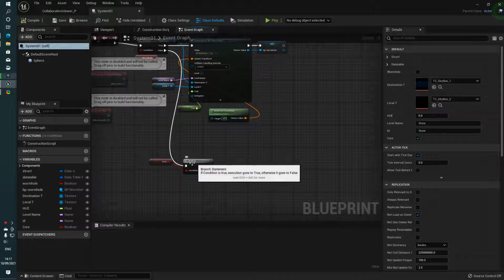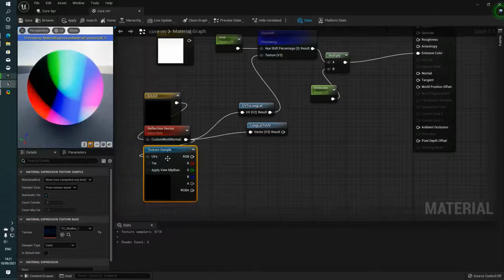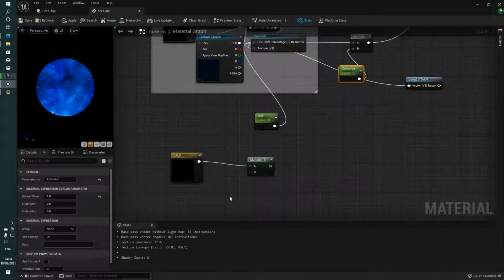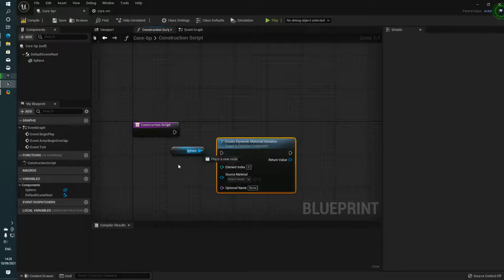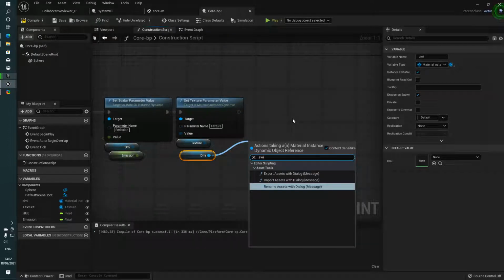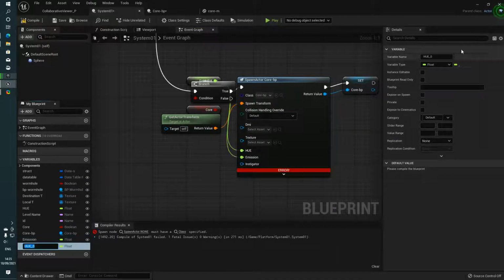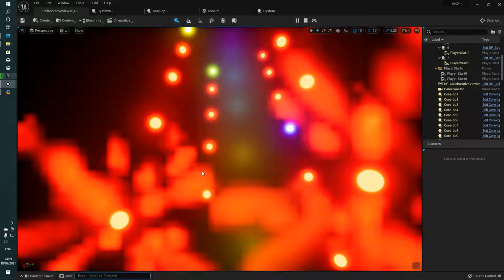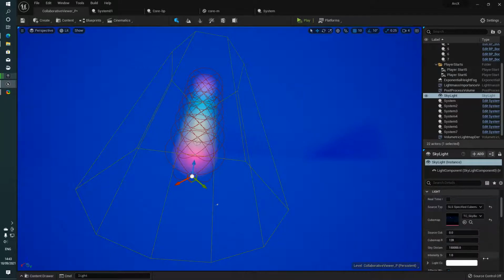UEV - Unreal Engine V -tutorial: runtime, blueprint, access, draw, material, parameters X2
Event Begin Play - spawn actor - Access material values - on detail panel - Runtime tweak values

The Property of Arc, assets expored and exploited during 3rd Over Exposure Period. By Dmitriy Korzun aka PSI ARC. 3TOE diverted 89%+ of available time from premitive human needs towards single goal. Aquire Mastery in the Field predifined by fate, yet no relevant tech skill. Using available information on the internet and free resources, I conclude 3rd TOE by underlying further statement.
Mankind Is no longer bound by space or origin. On demand individual may aquire desired skill. Information is cluterred, yet desire and goal orientation unlimits space.
As long as we pass on the story. The heavy weight, of the burden we face, shall strengthern the steel. Through blood, yet envisioned, may the thoughtform be forged. Untill then, we wage sole warfare, against hords of invisible foes. You must prevail.

The Arc shall not Fall...